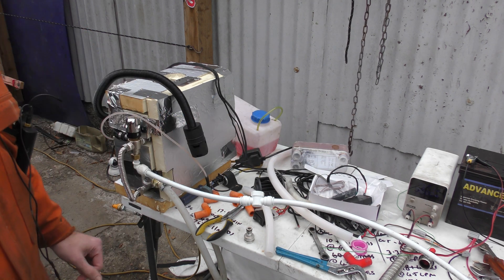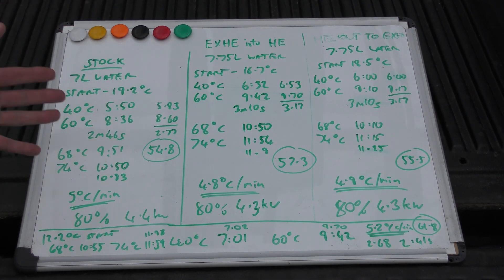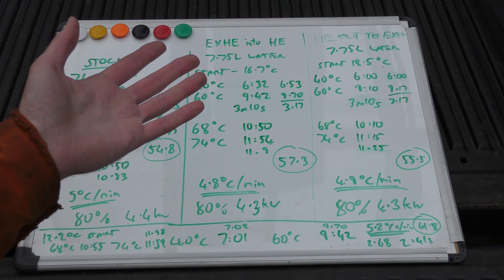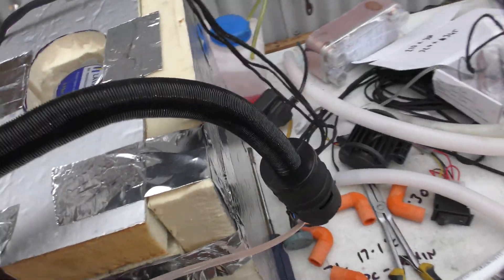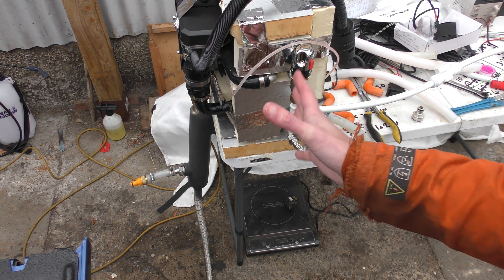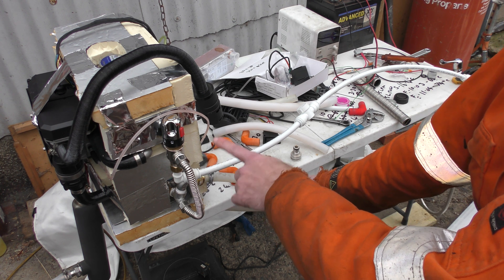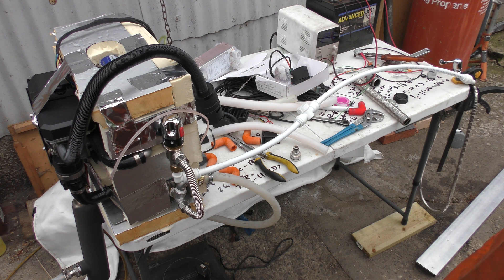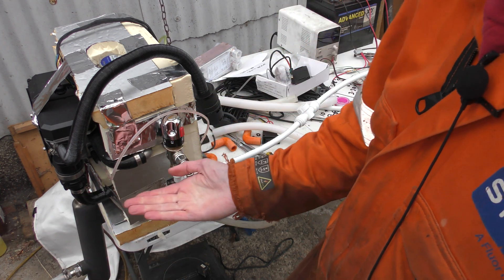Lavaner Lava - I added an exhaust heat exchanger and made it worse!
I need help with this one.  I added the heat exchanger to recover heat from the exhaust and managed to reduce the efficiency.  What?  How?